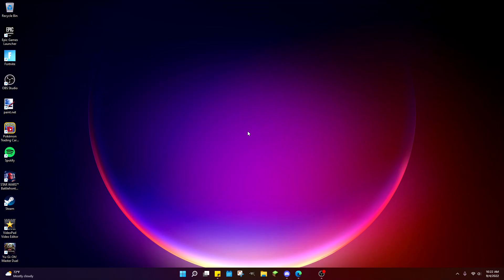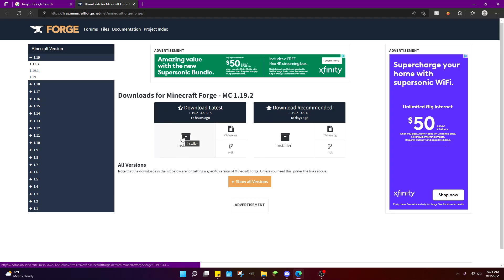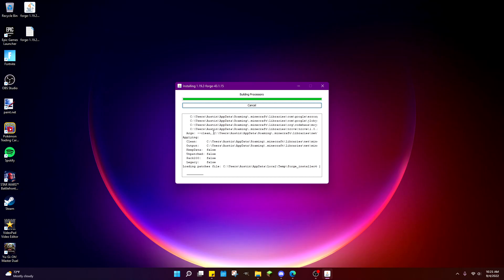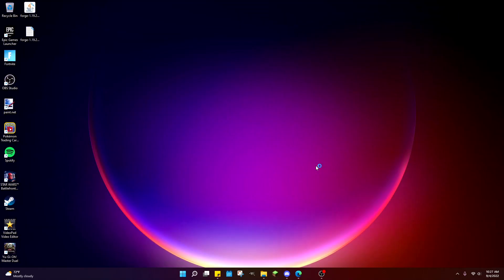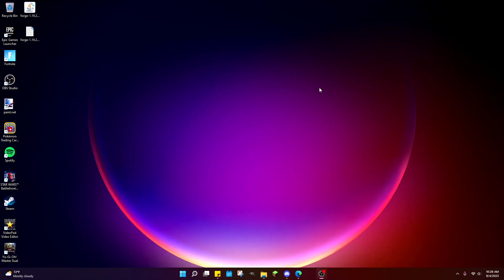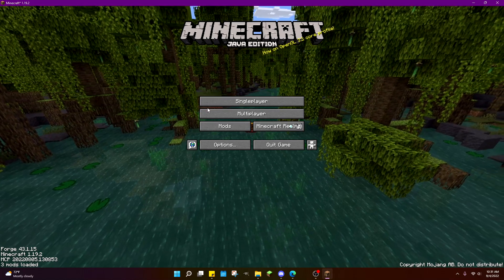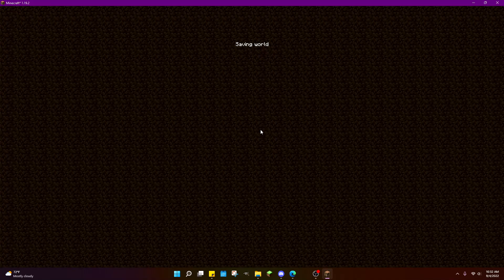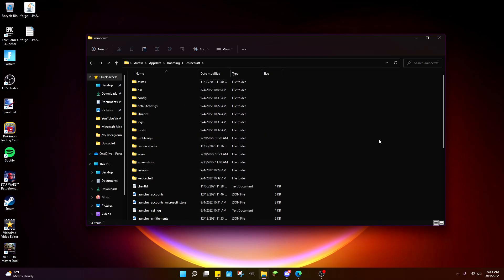HOW TO INSTALL MODS FOR MINECRAFT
This video will explain to you how to install any and all mods for Minecraft Java Edition and what problems you might encounter while adding mods to your Minecraft!

PS: Minecraft Java Edition means you need to have Java installed on your PC to be able to view and/or see any files in Minecraft modded or not :)